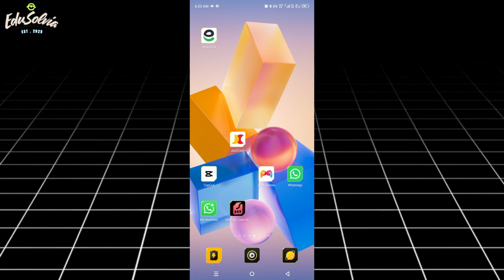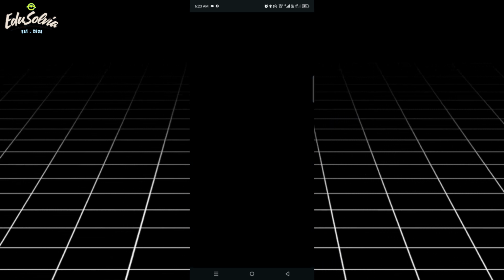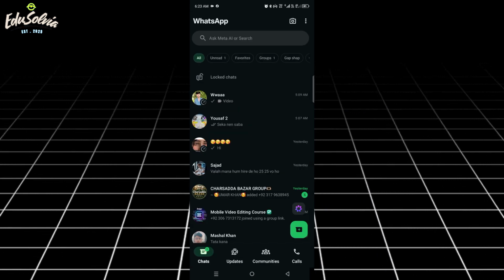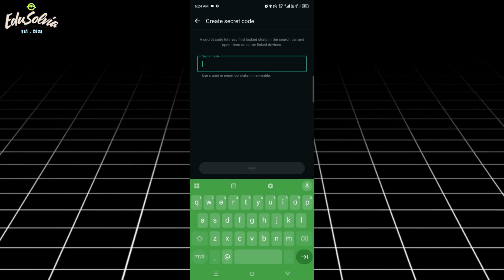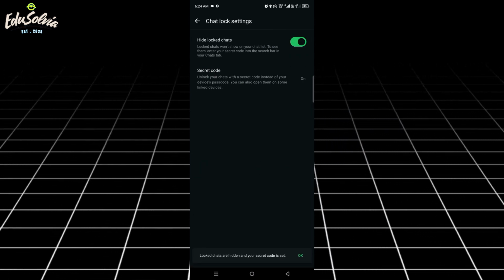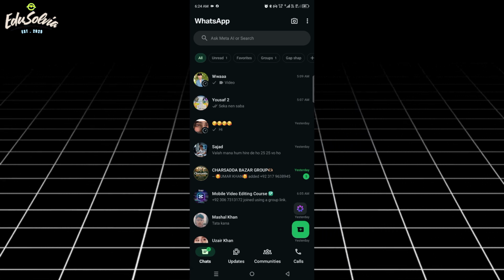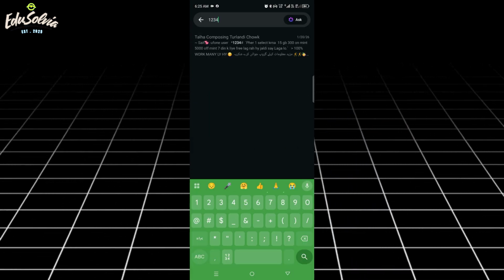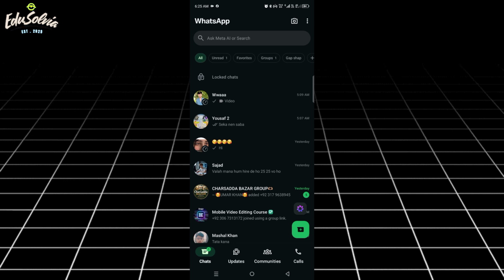How to Find Hidden Lock Chat on WhatsApp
Learn how to find hidden locked chats on WhatsApp quickly and easily. In this step-by-step tutorial, I'll show you where hidden locked chats are located, how to access them, and how to manage your chat privacy settings. This guide works with the latest WhatsApp update for Android and iPhone.